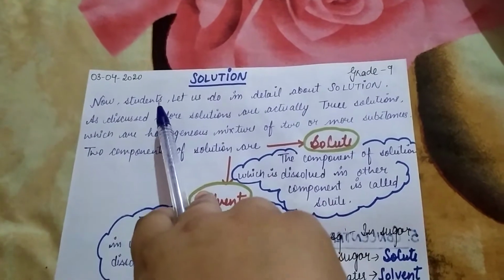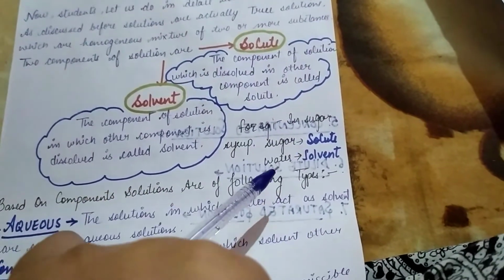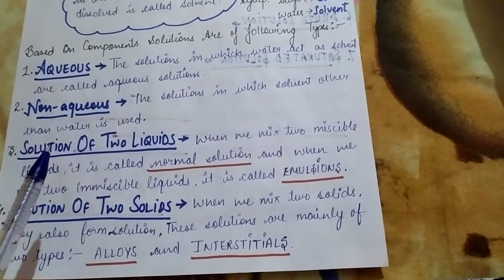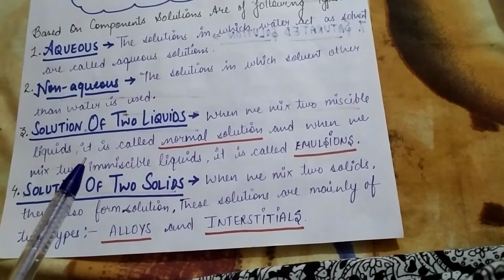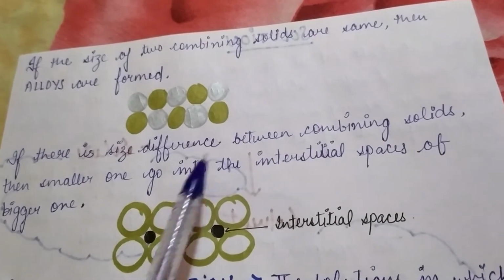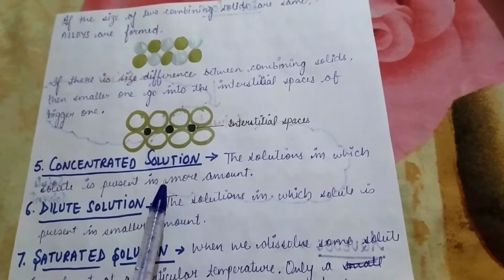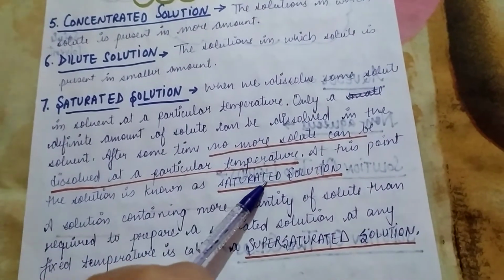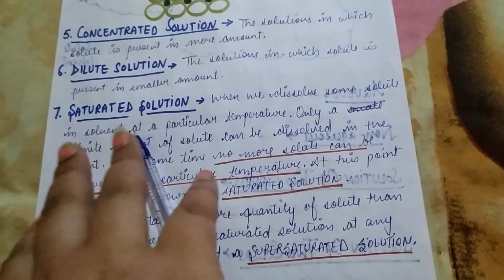Grade-9,science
Is matter around us pure(part-1)